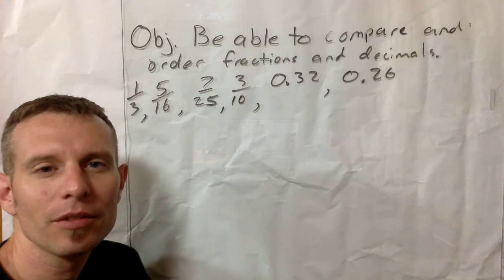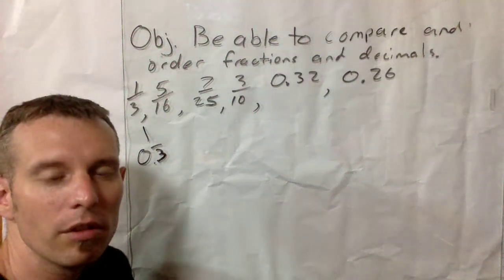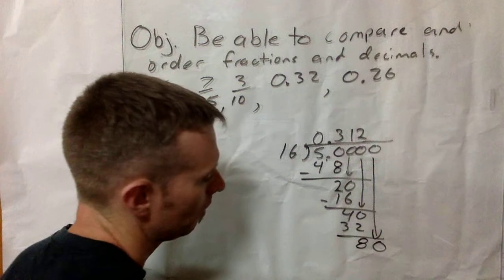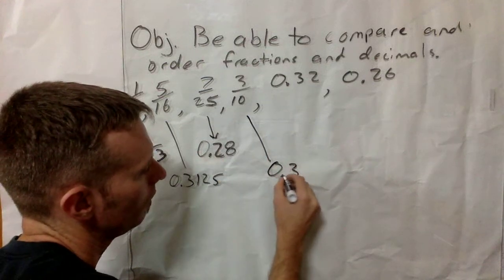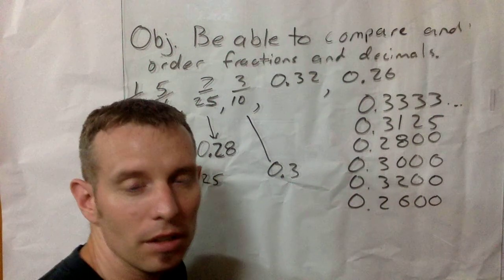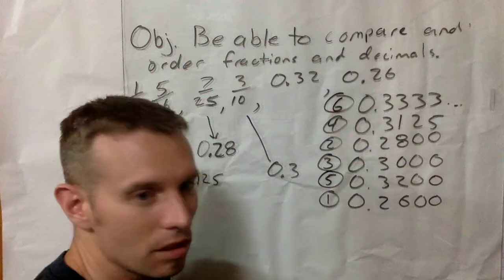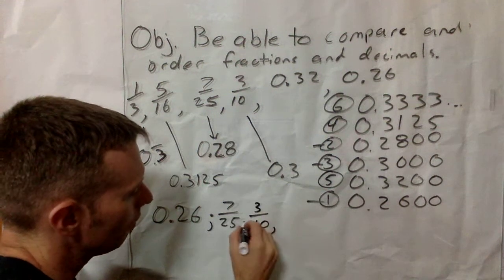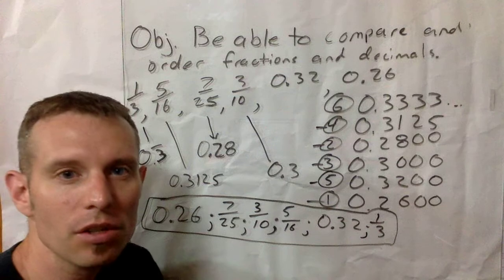Ordering Fractions and Decimals